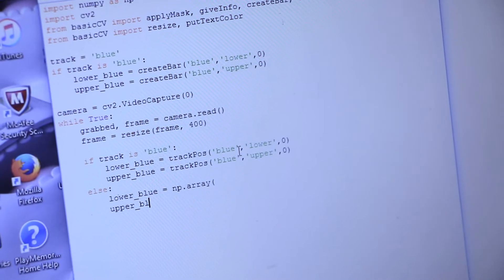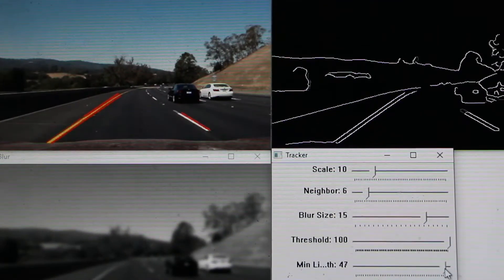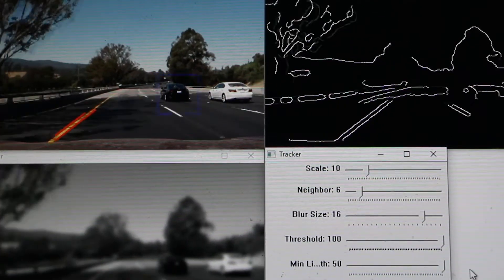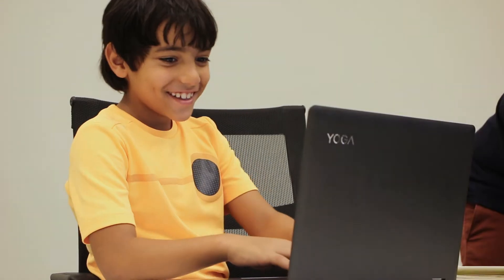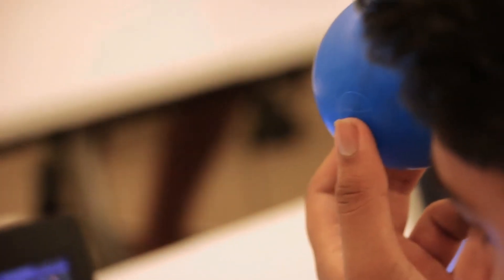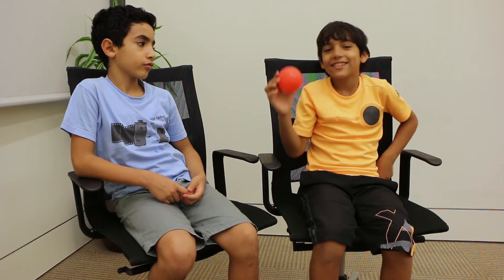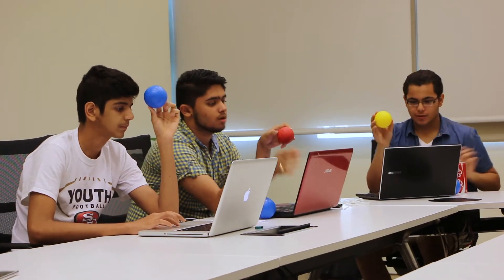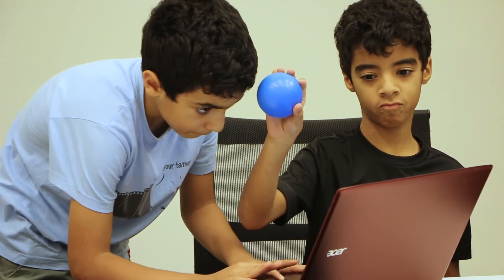QRID: Computer Vision Summer Camp 2017 Preview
QRID's first ever computer vision summer crash course in the year 2017!
Take a look at what the students felt about the course and some of the projects they tackled!